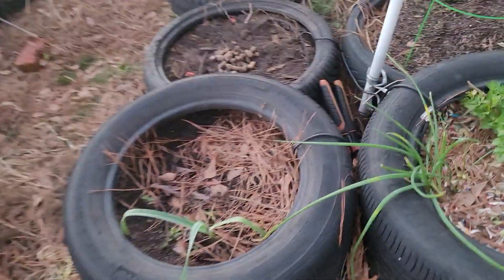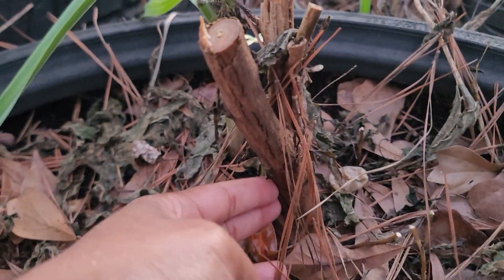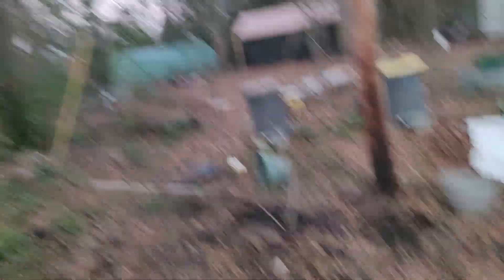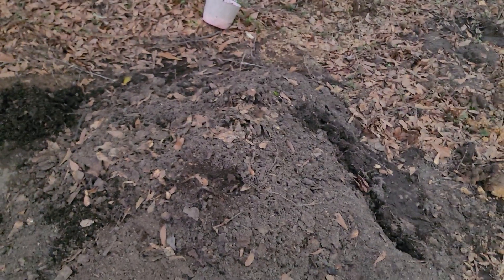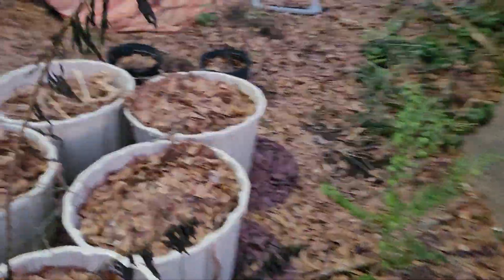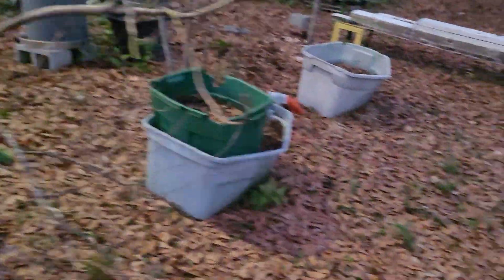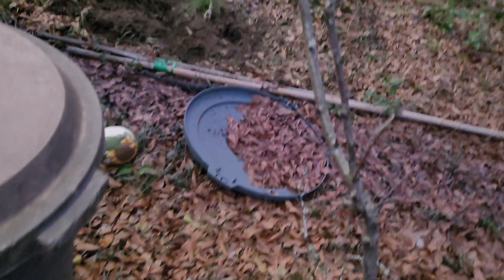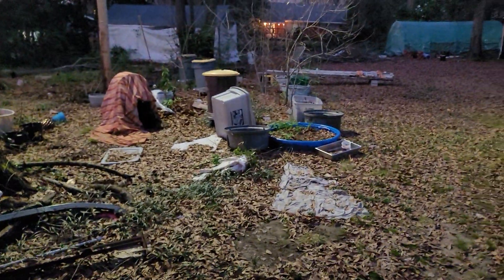how to tell if your peppers Are alive after a freeze & i got trees in the ground